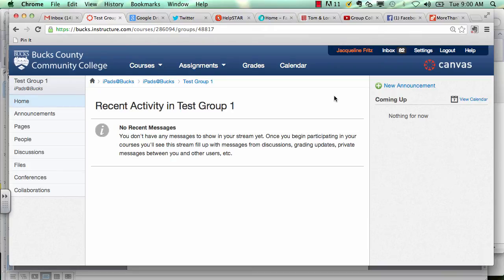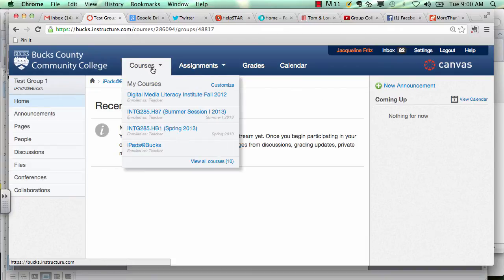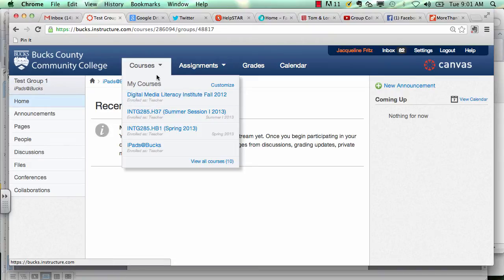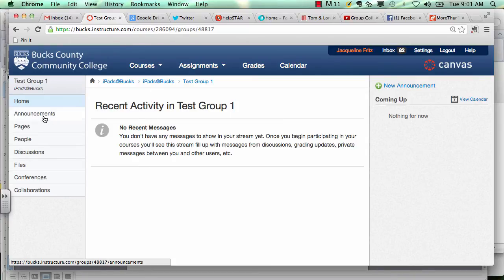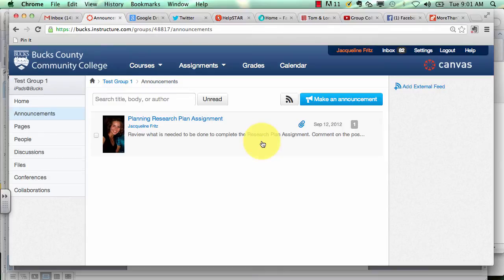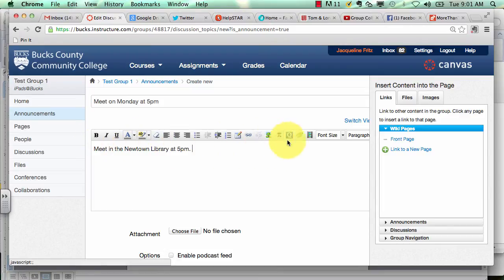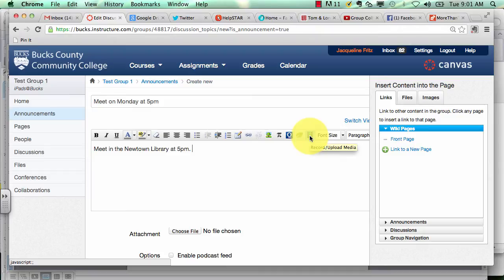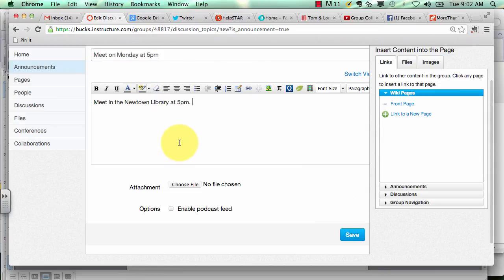Group Tools in Canvas: Announcements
Tutorial on how to use the announcements section of a group space in Canvas